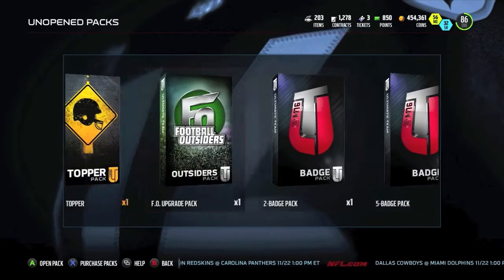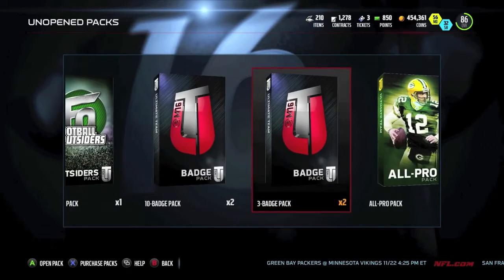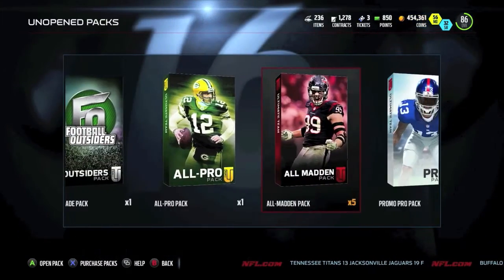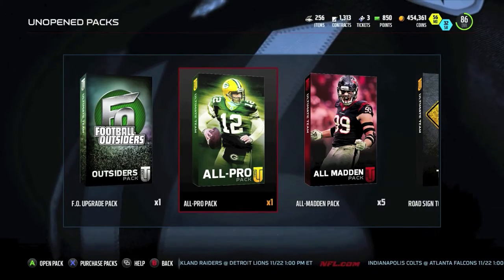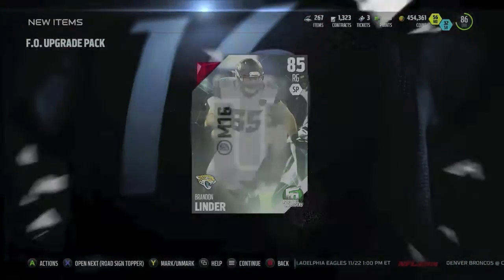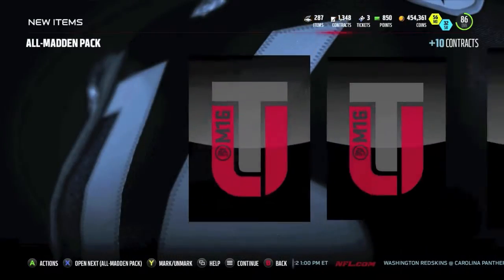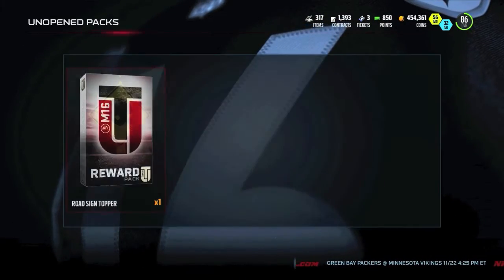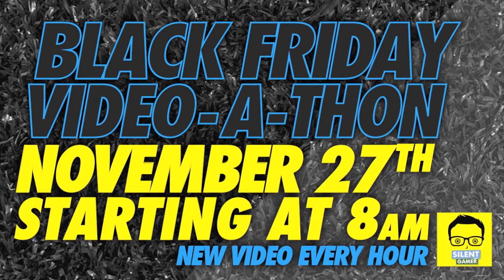Madden 16 Pack Opening - All Madden Bundle, Football Outsiders, All Pro Packs - "Mut Pack Openings"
Video # 1
Black Friday Video-a-Thon
Friday, November 27th Starting at 8am
A new Madden 16 video every hour (4 hrs of entertainment)

Packs Opened in this Vid:
All Madden Packs
All Madden Topper
Badge Pack
Football Outsiders Upgrade Pack
All Pro Pack
Pro Pack